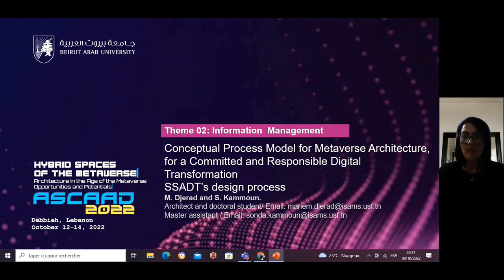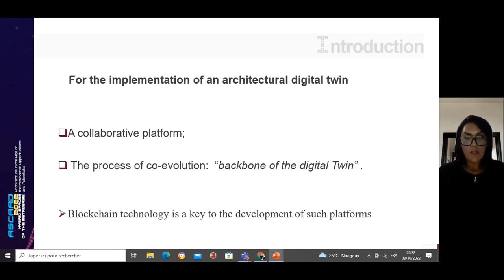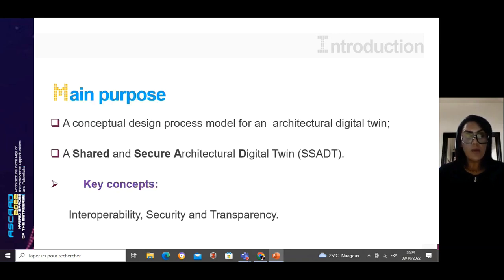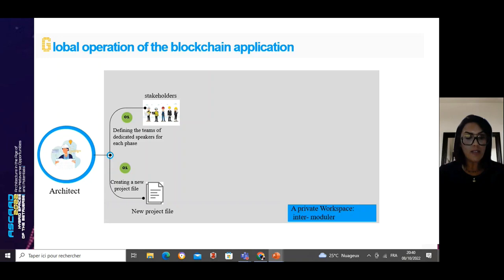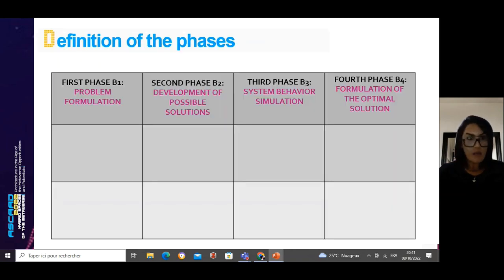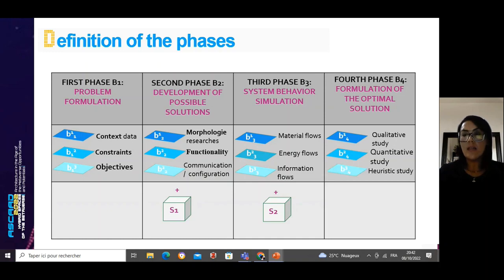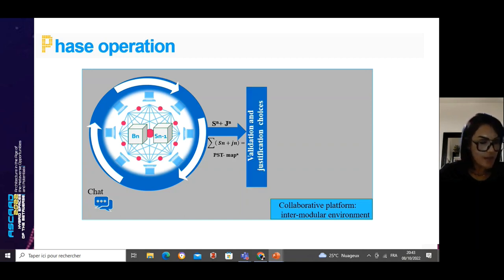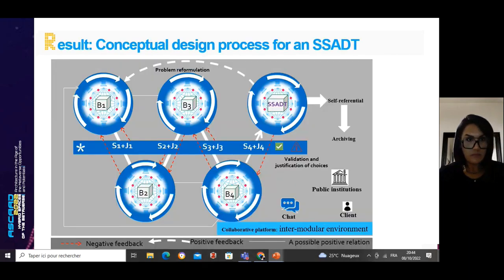15 15 15 30 ID 53 MeriamDjerad